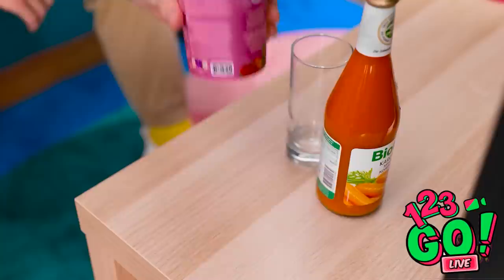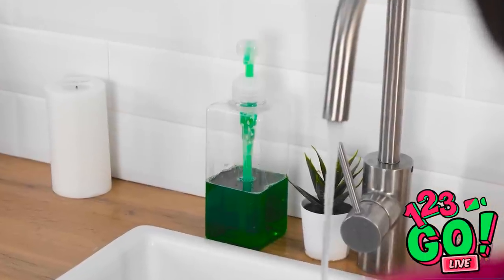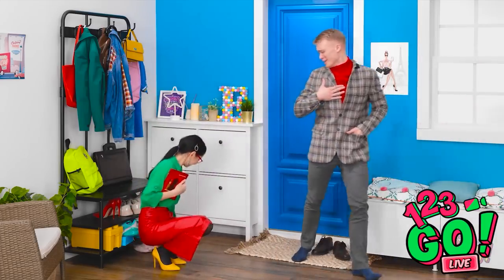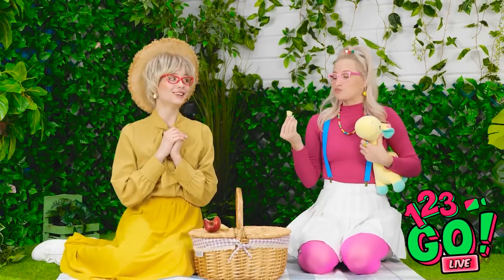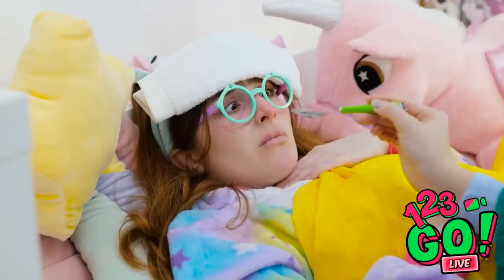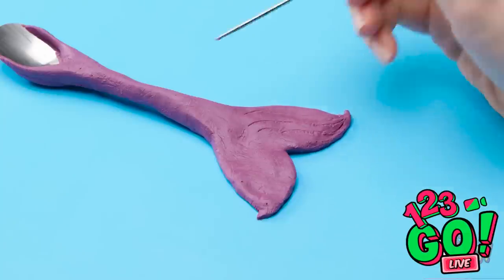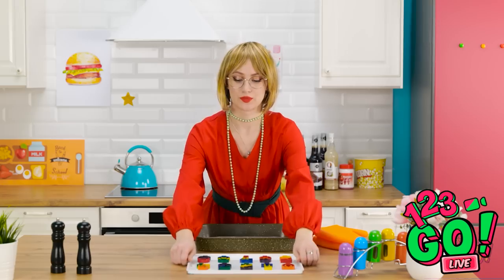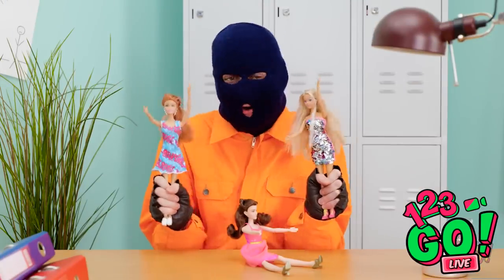COOL HACKS FOR PARENTS || Best Smart Tips and Food Hacks For Parents By 123 GO! LIVE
Have any smart mom hacks you’d like to share? Or perhaps your mom pulls some fast ones on you sometimes?